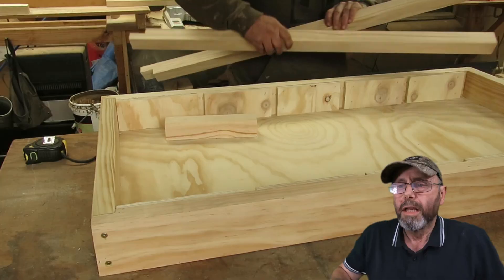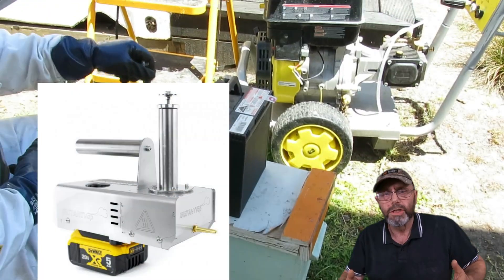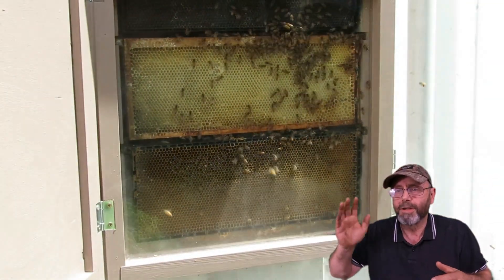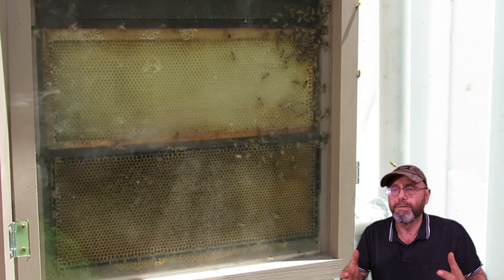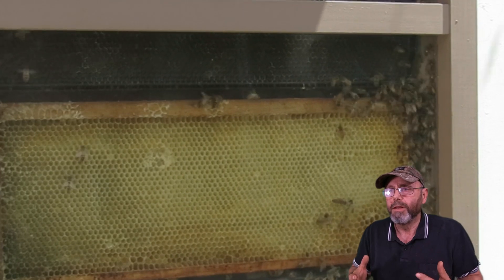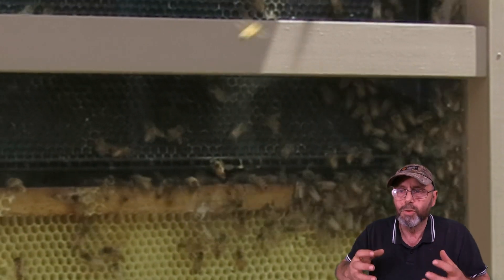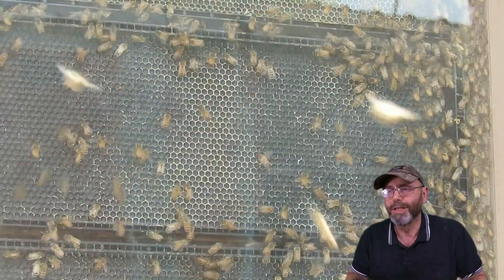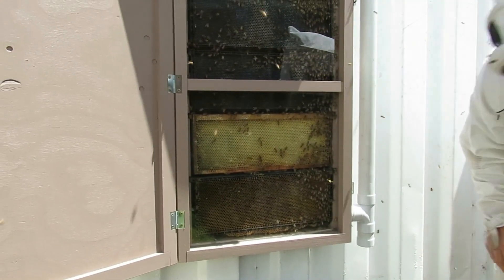Ep 95 Inside a Beehive Being Vaporized With Oxalic Acid Using An InstantVap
Watching a display hive while it is being vaporized with Oxalic Acid using the InstantVap 12v.  I was surprised by what I saw.